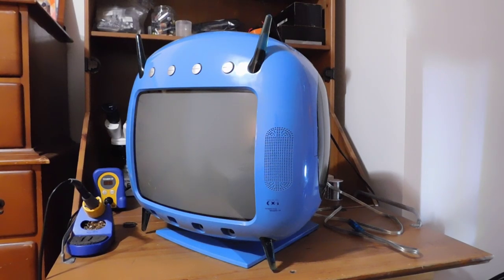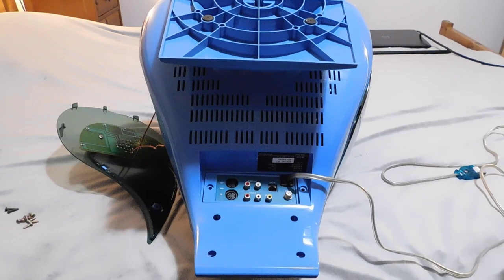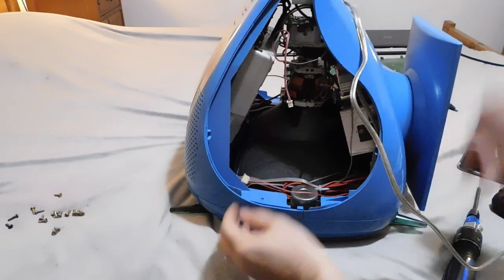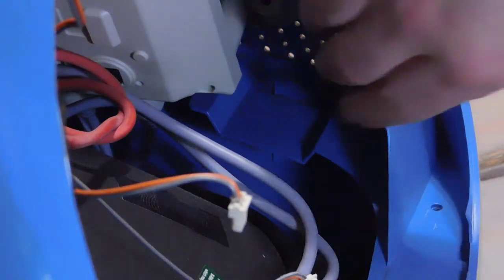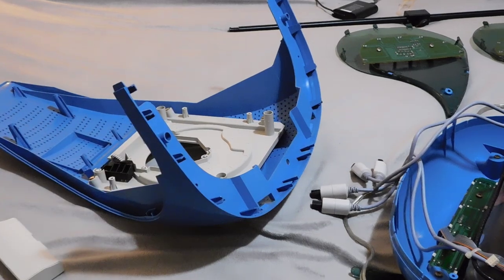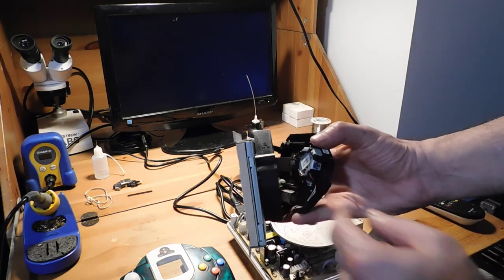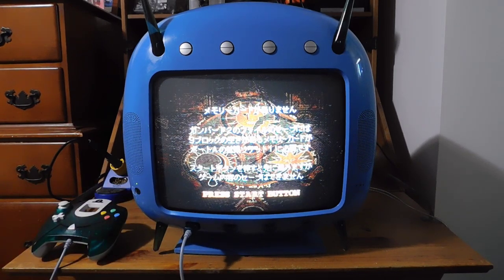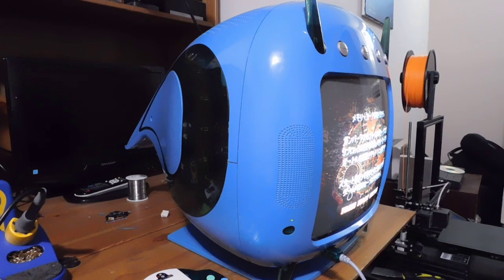Divers 2000 CX-1 Sega Dreamcast TV Repair! Teardown, Laser Replacement, and Overview of Features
The Divers CX-1 Sega Dreamcast is a TV with a built-in Dreamcast that was made as a partnership between Sega, Fuji TV, and CSK. Only about 5,000 are known to exist making this one of the rarest consoles ever produced. This Divers 2000 no longer read games, so on this Fix it Friday we will document the repair of this console for the first time!

This Divers 2000 has been fully restored and it will be available for the public to enjoy at the next Long Island Retro Gaming Expo! for more information!

Parts:
Tri-Flow Lubricant